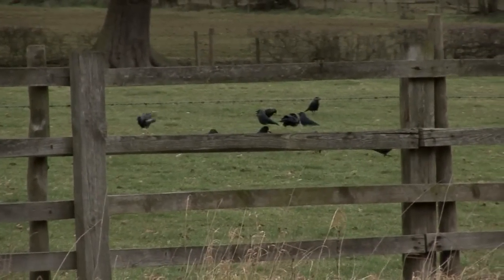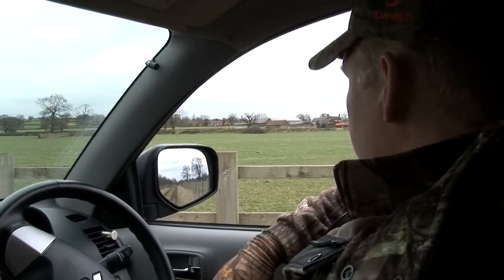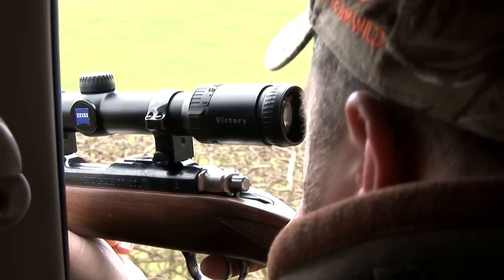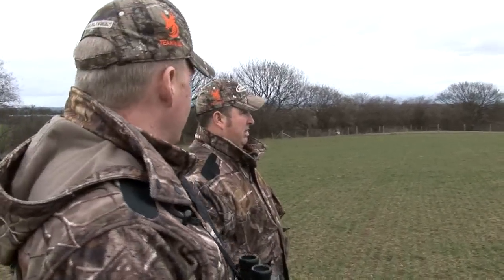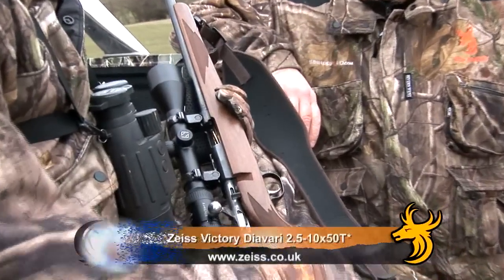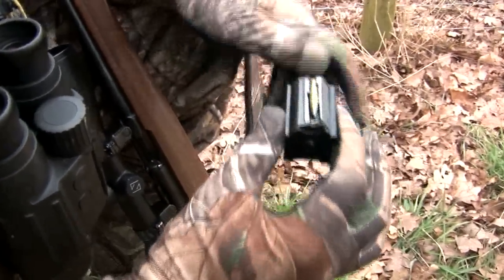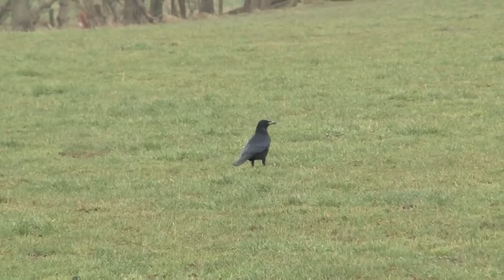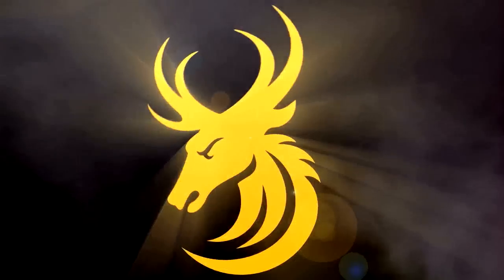Long range corvid shooting with a .17 HMR Ruger 77/17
Team Wild TV: Episode 13. Clever corvids are tough to get close to, so we are using some remote control tactics to get on top of them for a local farmer. The high speed flat shooting .17  round is perfect for the 100 yard plus shots on offer.